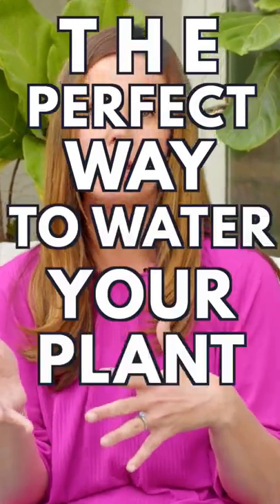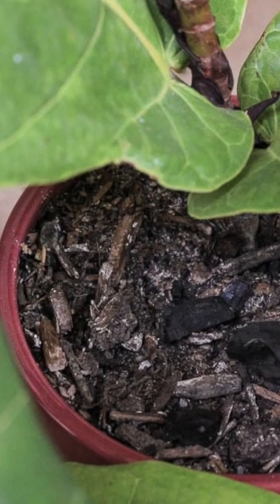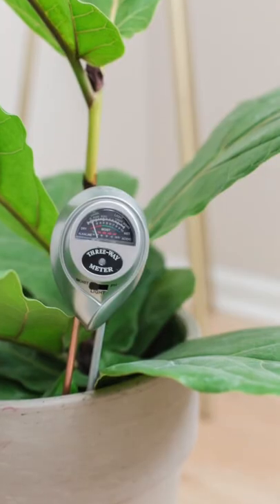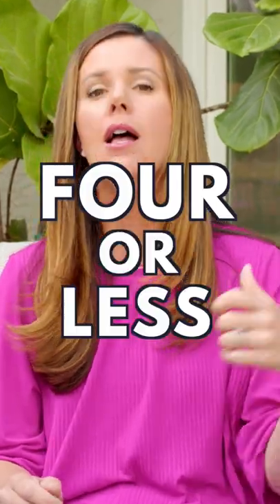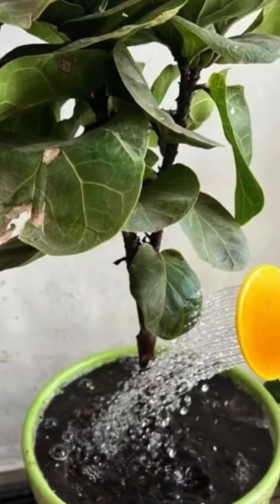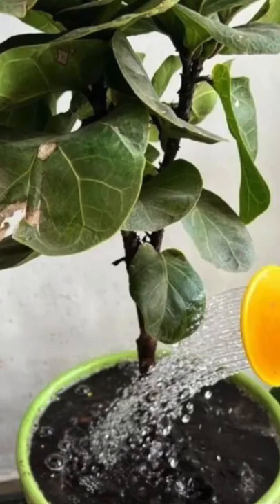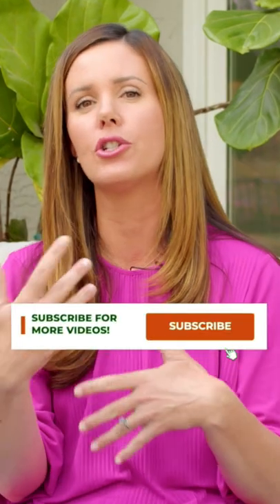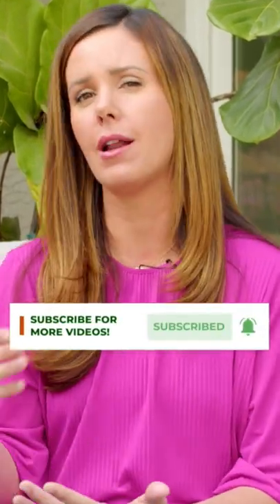The PERFECT Way to water your Fiddle Leaf Fig 🪴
Follow fiddleleaffigfriday on Instagram!